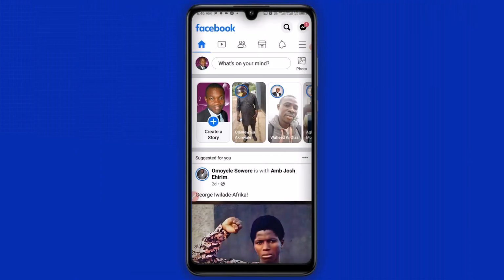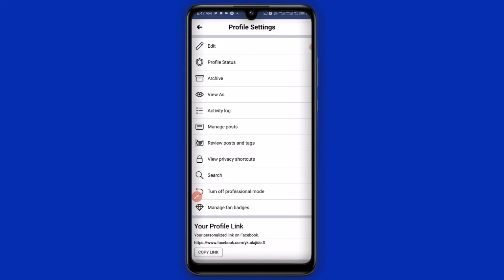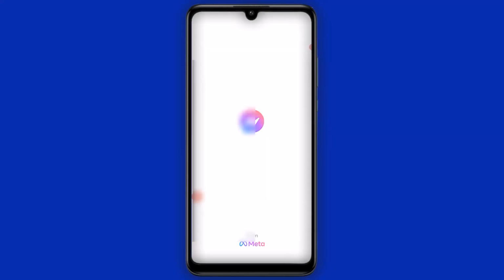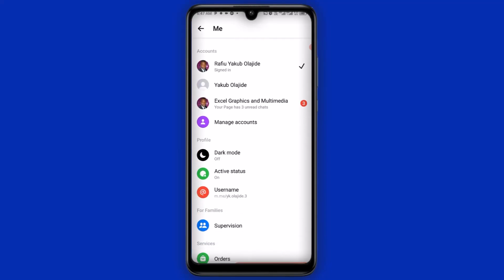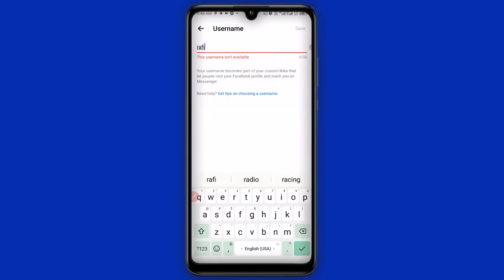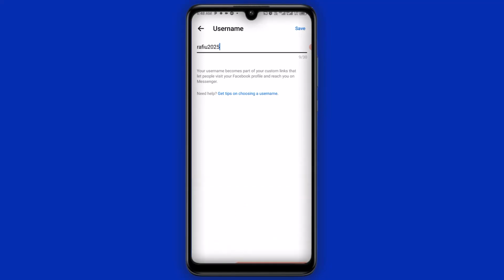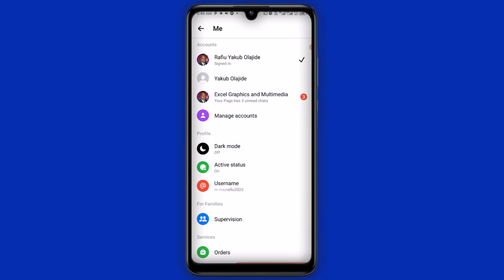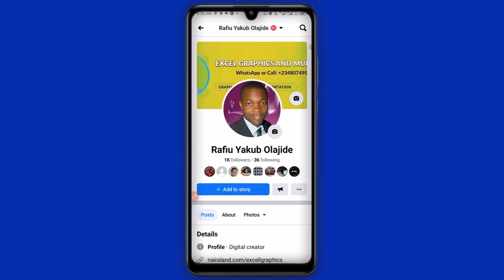How to change Facebook username URL without losing data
In this video, we will guide you on how to change your Facebook username URL without losing any of your valuable data.

Are you tired of having a long and complicated Facebook username URL? Do you want to make it shorter, more personalized, or easier to remember? Look no further!

In this step-by-step tutorial, we will show you the exact process of changing your Facebook username URL while ensuring that all your important data, such as posts, photos, friends, and settings, remain intact.

We will start by explaining the importance of a concise and memorable username URL and how it can benefit your online presence. Then, we will guide you through the necessary steps to safely modify your Facebook username URL without any risk of losing your data or compromising your account security.

Our expert instructions will cover everything you need to know, from accessing the Facebook settings to choosing a new username URL that aligns with your personal or professional brand. We will also provide useful tips and recommendations to help you select the perfect username URL that reflects your identity and goals on the platform.

Throughout the tutorial, we will address common concerns, potential pitfalls, and provide troubleshooting tips to ensure a smooth and successful transition. Our goal is to empower you with the knowledge and confidence to make this important change without any worries.

Join us in this video and take control of your Facebook username URL today! Don't miss out on the opportunity to enhance your online presence and make it easier for others to find and connect with you.